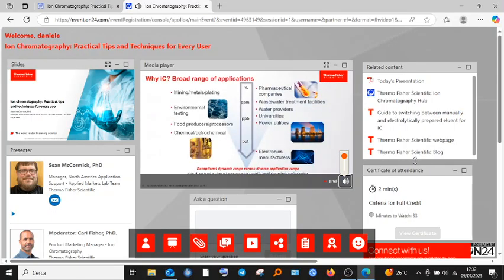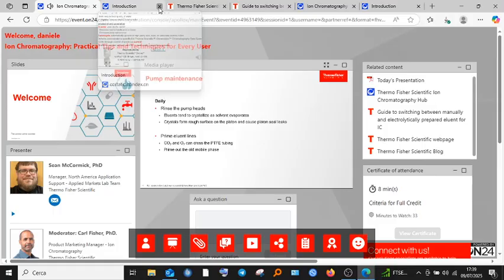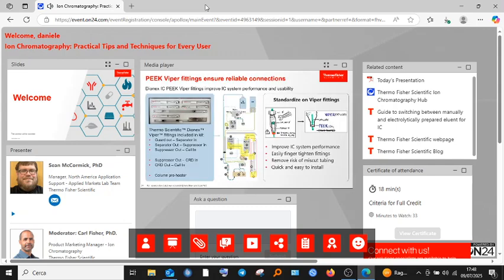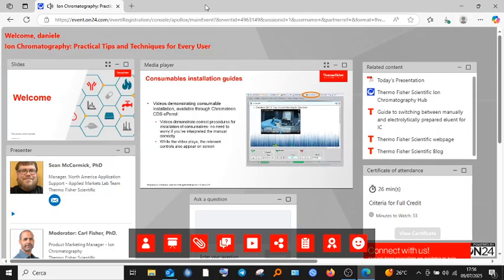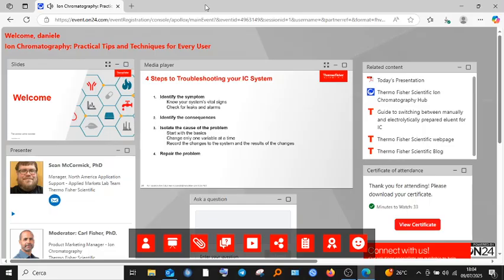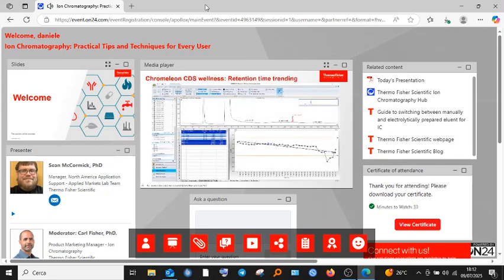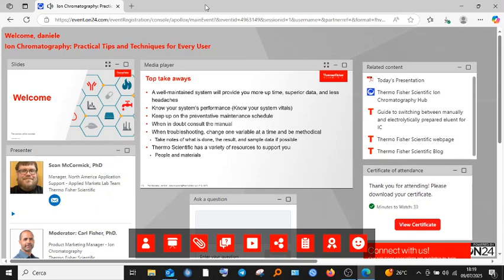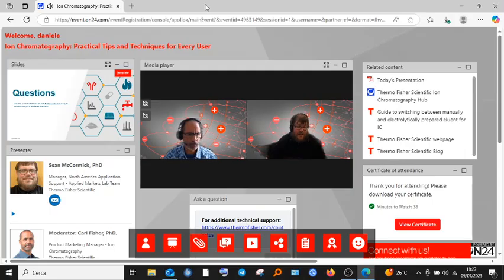COrso CI TF